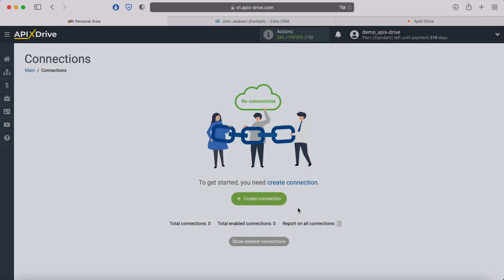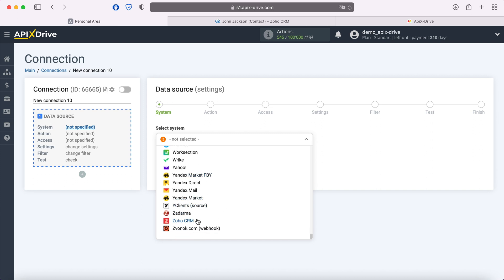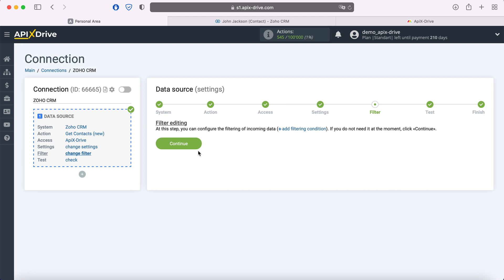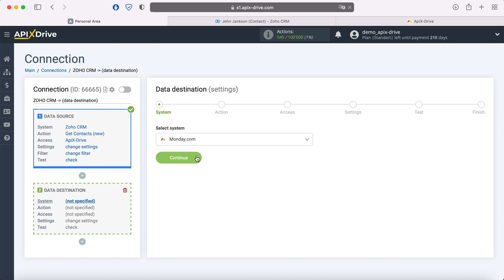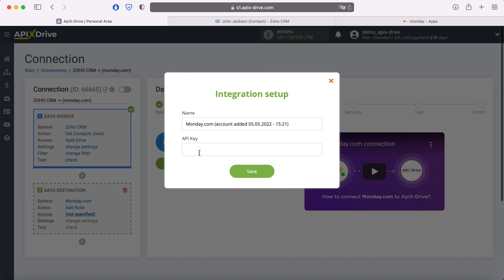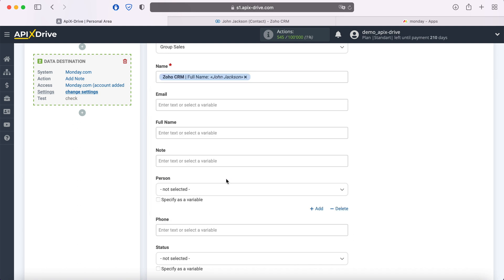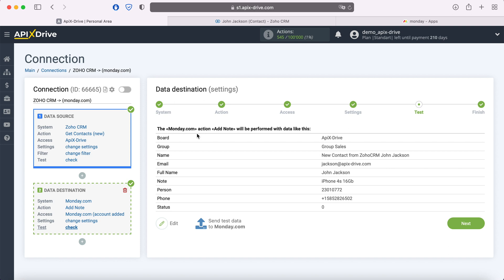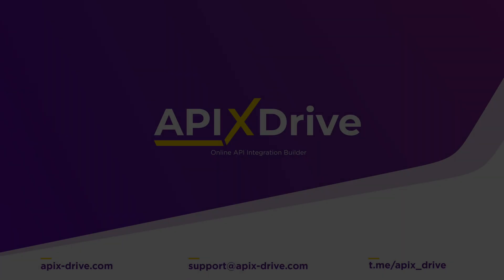Zoho CRM and Monday.com Integration | How to Get Contacts from Zoho CRM to Monday.com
How to Get Contacts from Zoho CRM to Monday.com? Integrate Zoho CRM and Monday.com whith ApiX-Drive

In this video tutorial, we will learn:
✓ How to connect Zoho CRM and Monday.com
✓ How to Add Note from Zoho CRM to Monday.com

【Video Navigation】
0:00 - Introduction
0:34 - Setting up Zoho CRM as a Data Source
1:45 - Setting up Monday.com as a Data Receiver
4:30 - Setting up auto-update

➤  Steps to connect Zoho CRM and Monday.com
1. Link your Zoho CRM and Monday.com account with ApiX-Drive
2. Select Zoho CRM as your data source App and 'Get Contacts' as your action
3. Select Monday.com as your data receiver App and 'Add Note' as your action
4. Map Zoho CRM fields to relevant fields in Monday.com
5. Turn your integration on auto update.